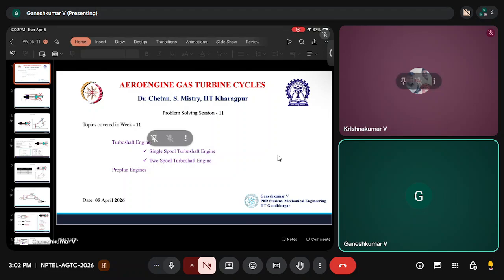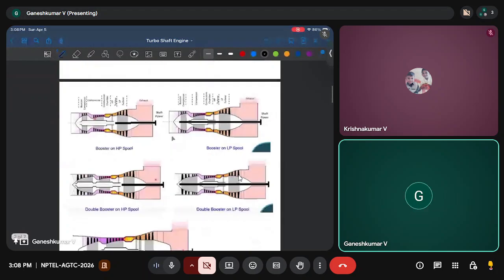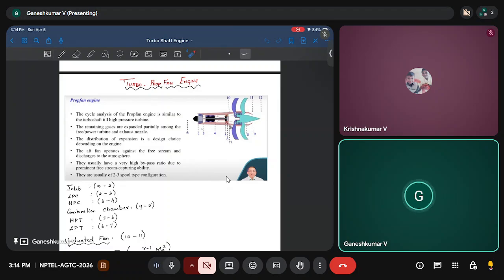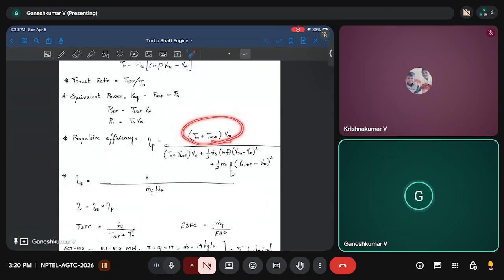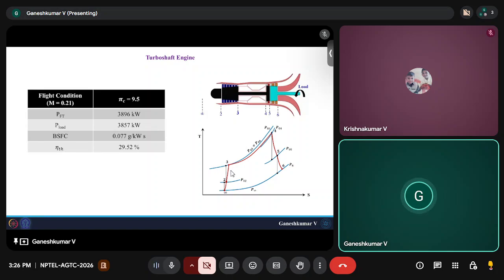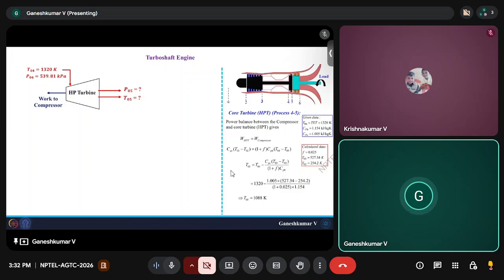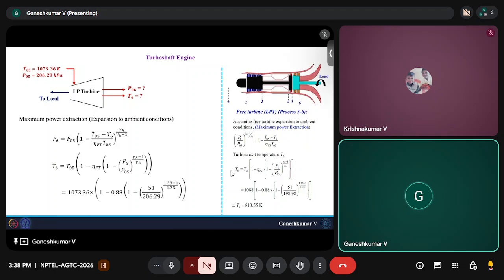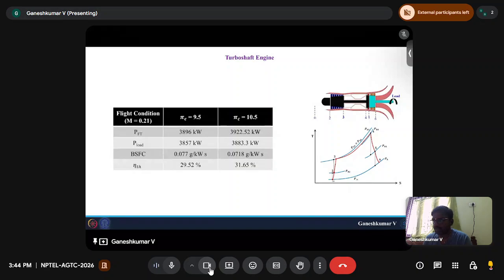Aeroengine Gas Turbine Cycles - Week - 11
Course: Aeroengine Gas Turbine Cycles - NPTEL - IIT Kharagpur
Session: 11
Date: 05-April-2026